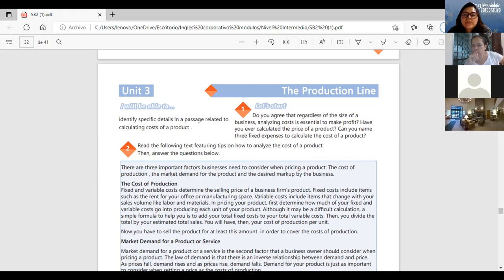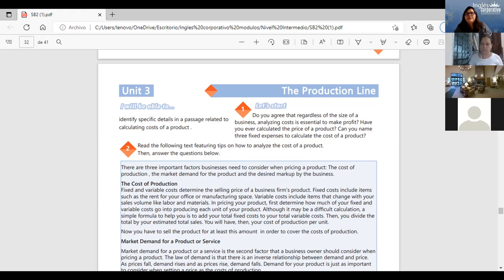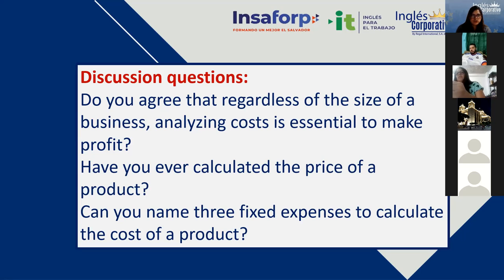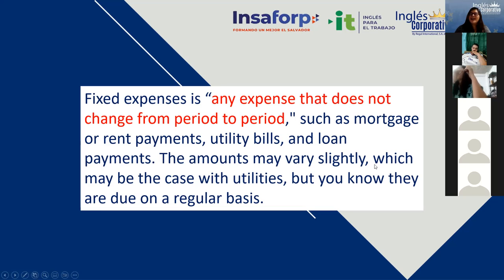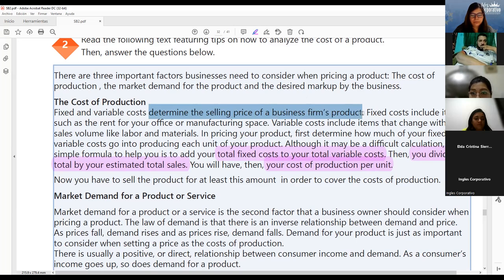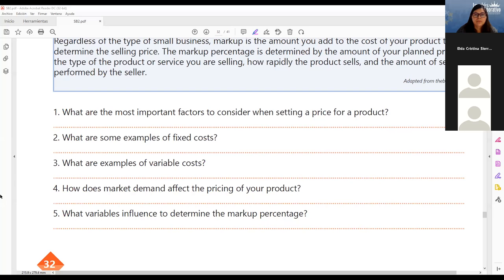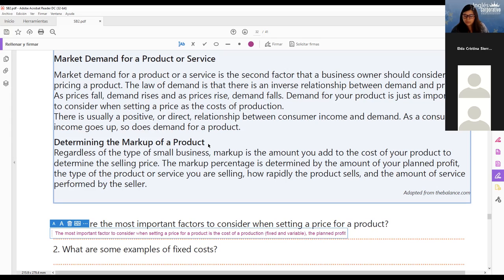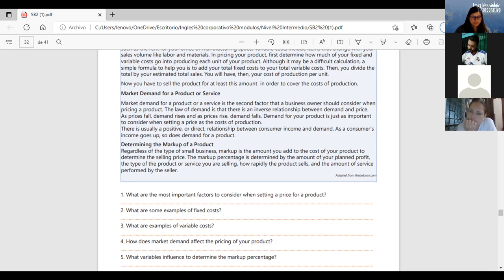Inglés Corporativo-26/08/22 - 19 Analyzing production costs of a product.TEMA